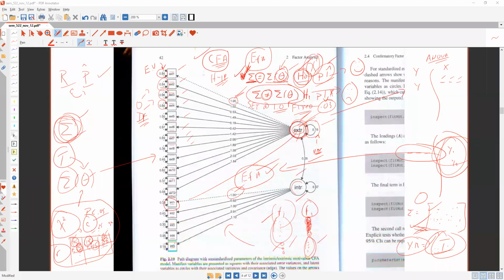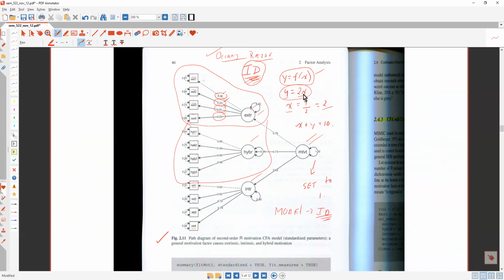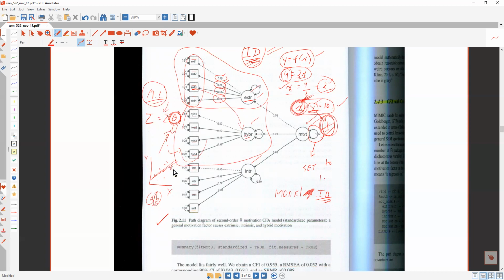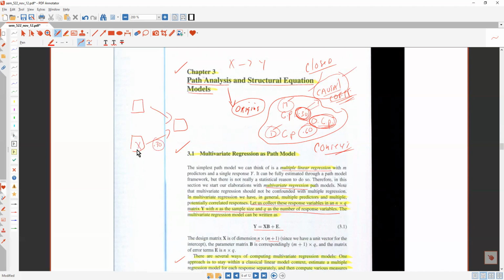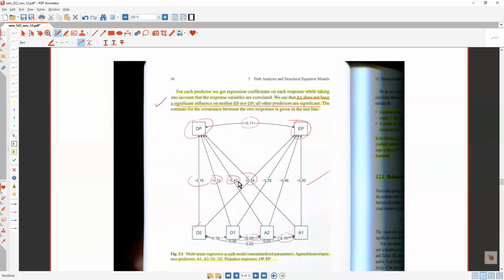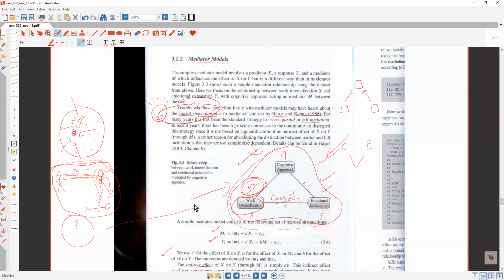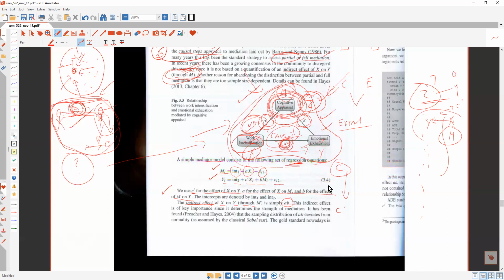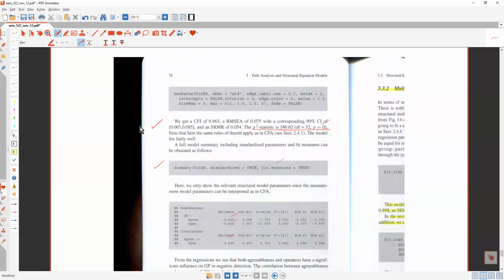522 NOV 12 PART II